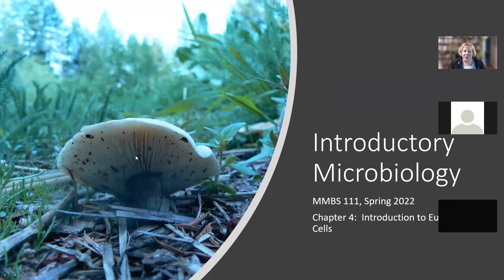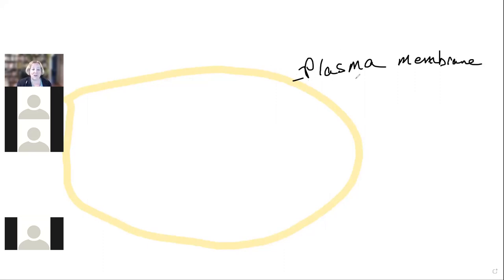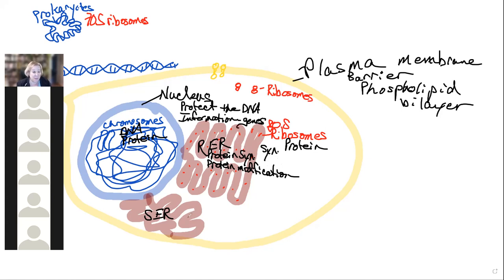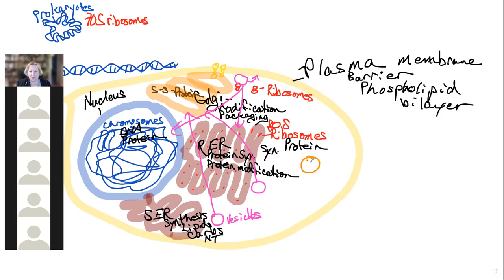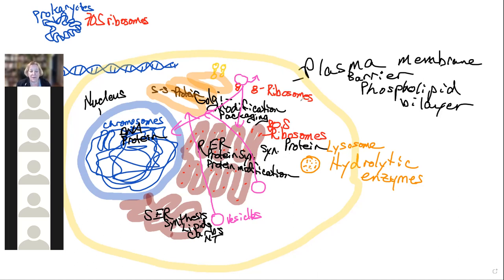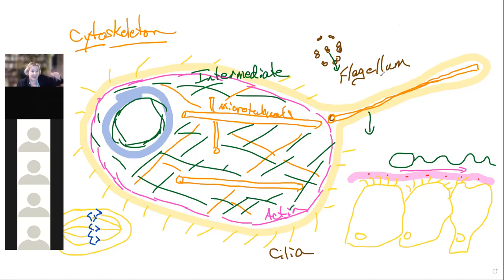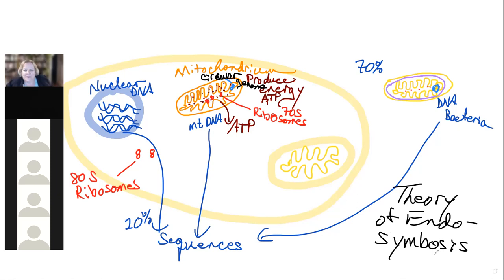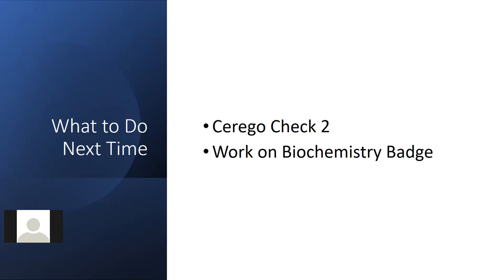Feb 15, 2022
CWI MMBS 111 lecture given on Feb. 15, 2022. Covers eukaryotic cell structure, the Theory of Endosymbiosis, and the differences between the four eukaryotic kingdoms.